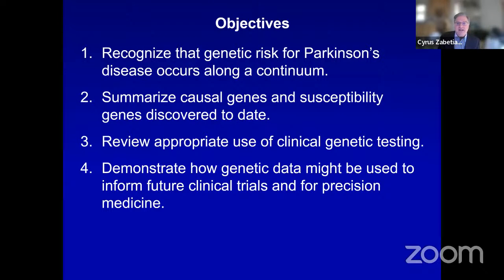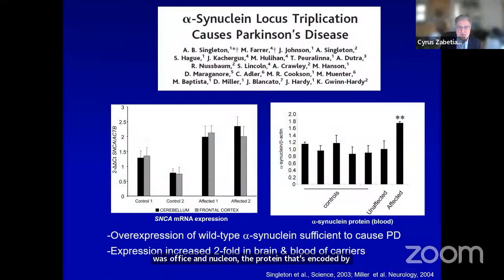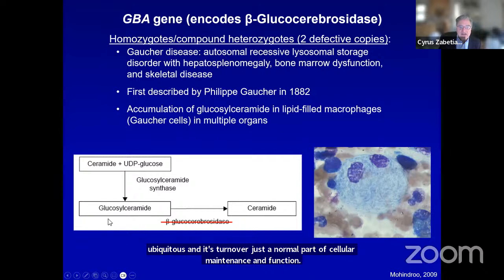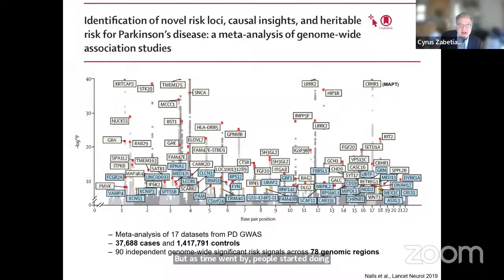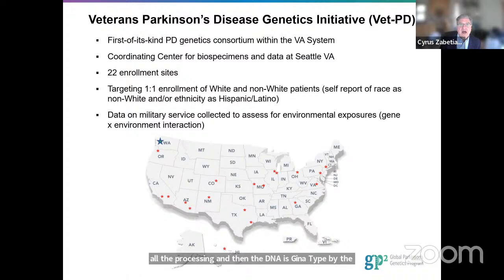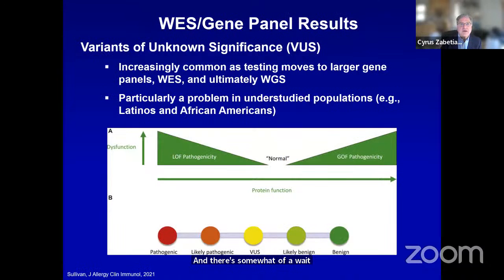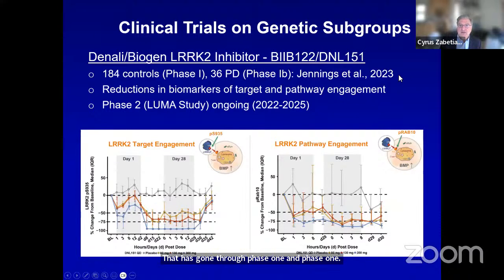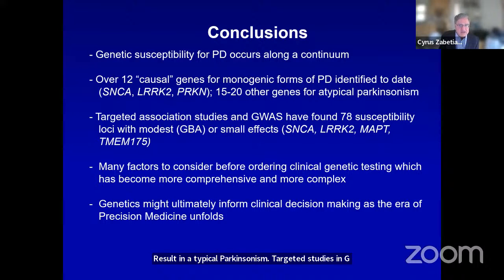Genetics of Parkinson's Disease – Cyrus Zabetian, MD